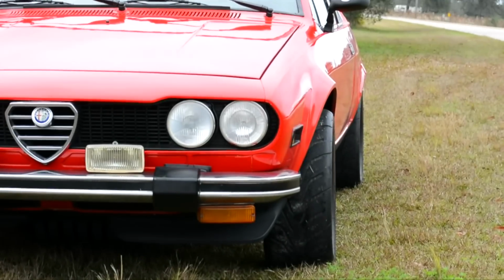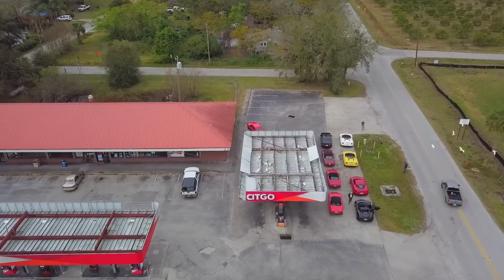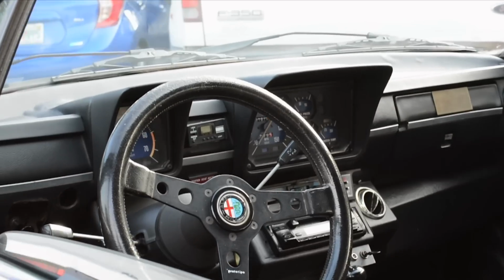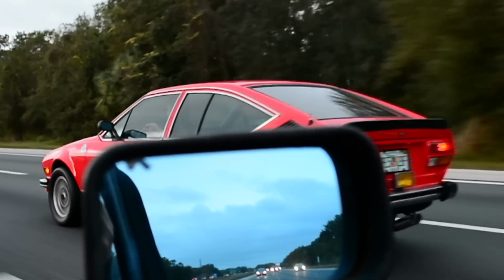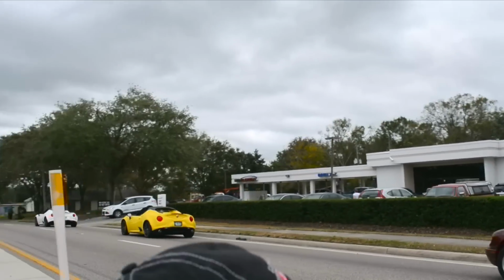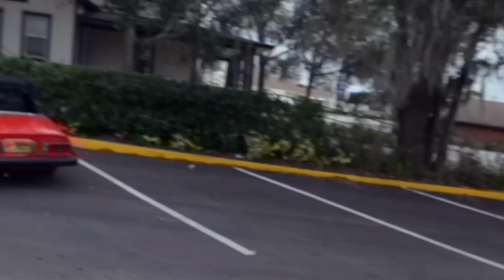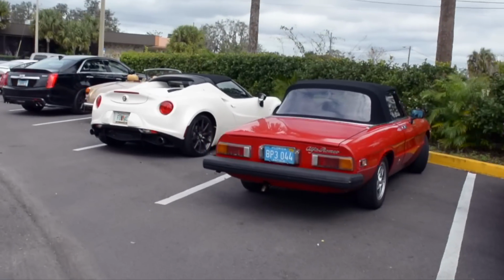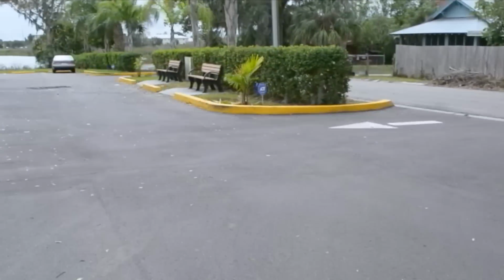Alfa Romeo RALLY! 4 Alfa 4c's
Its Alfa Romeo Rally time with my dad. We had 4 4c's come out and loved filming this for you guys! Took the drone up for some aerial shots  :)